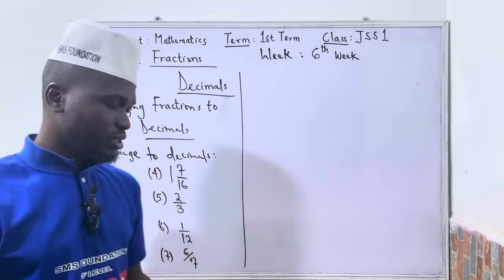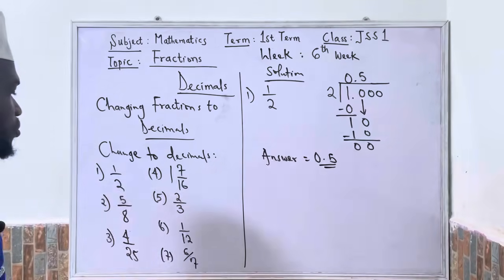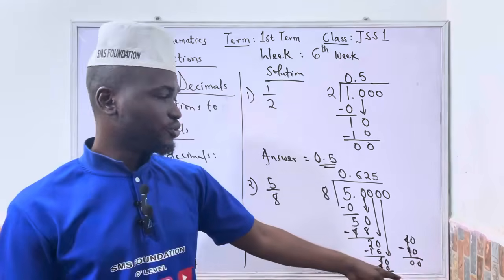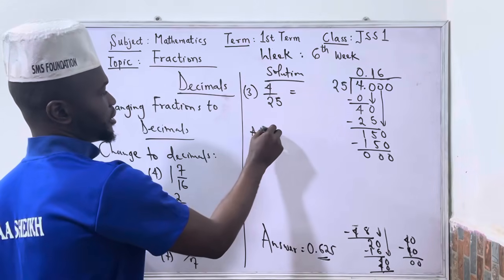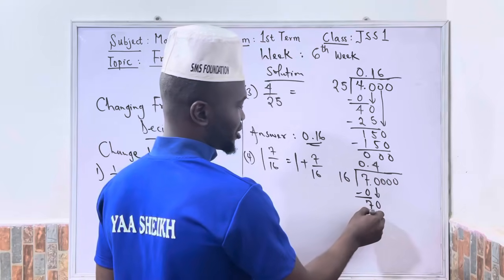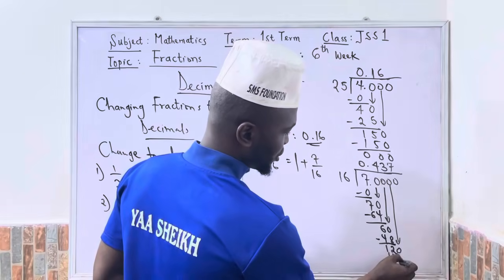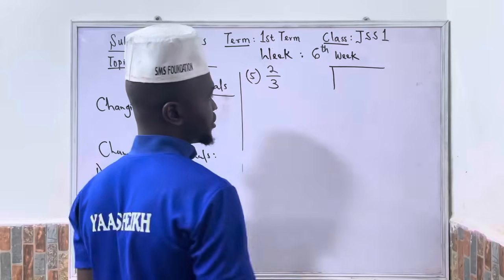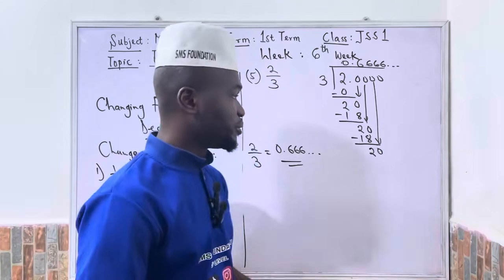W6: Changing Fractions to Decimals